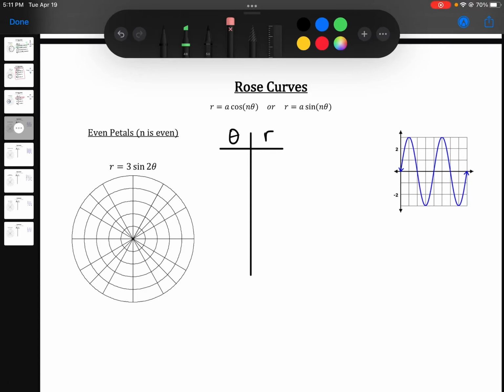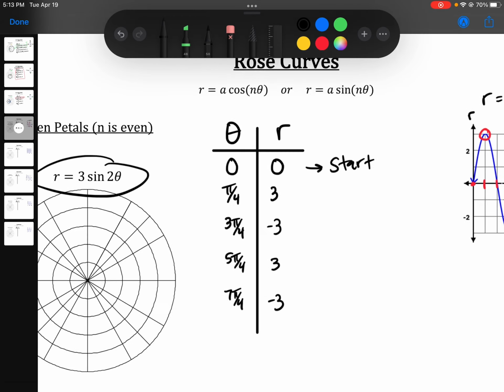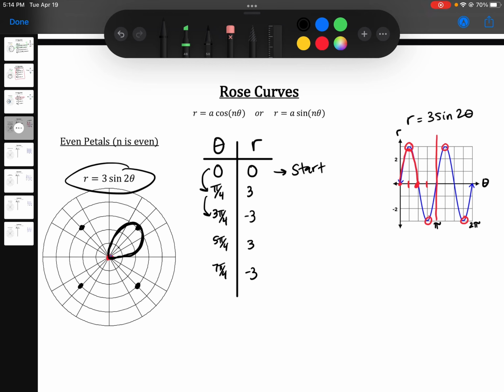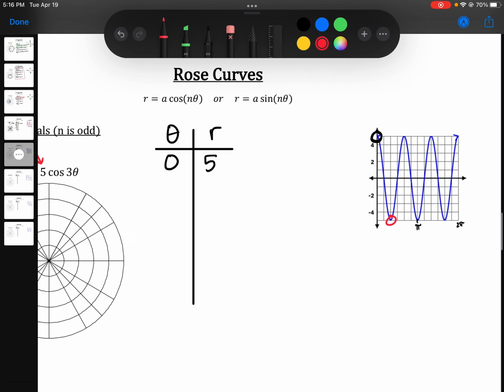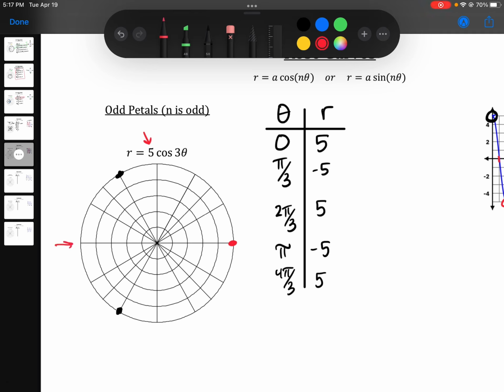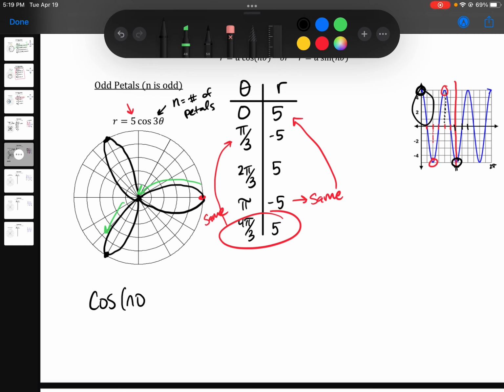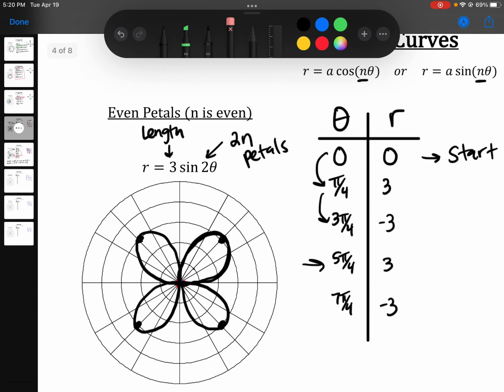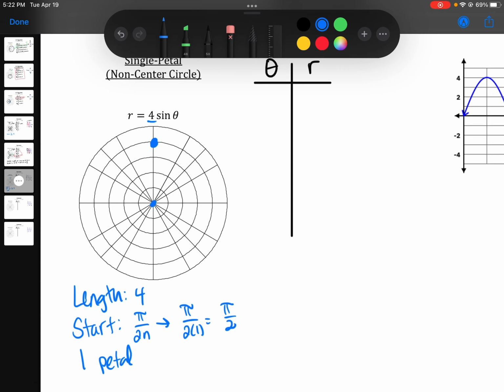M3H - 12.2 (2 of 3): Rose Curves